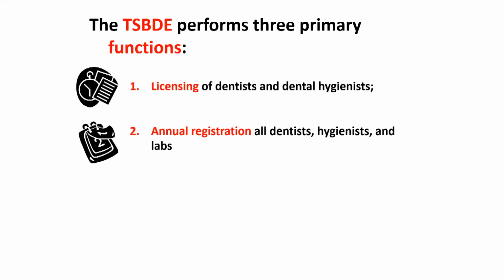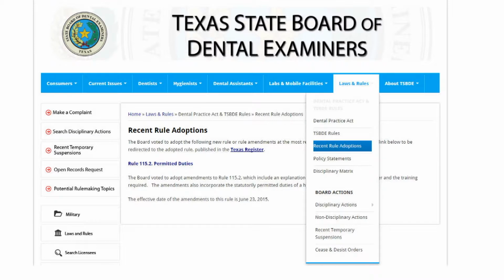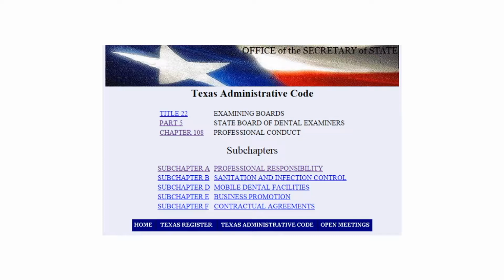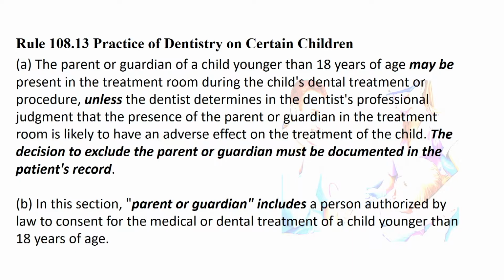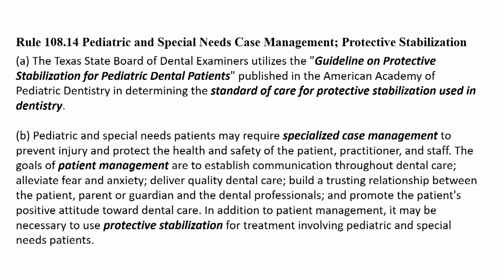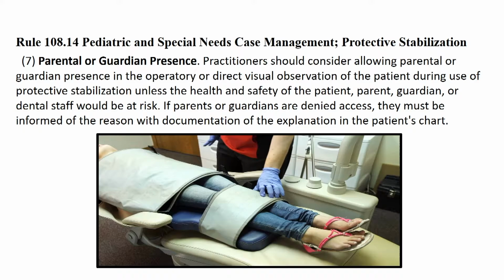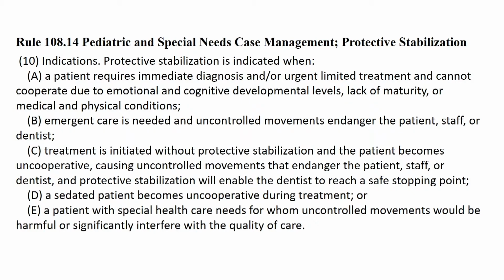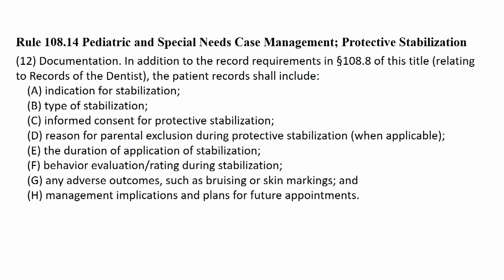DENTAL PRACTICE RISK MANAGEMENT THROUGH REGULATORY COMPLIANCE, PART 11